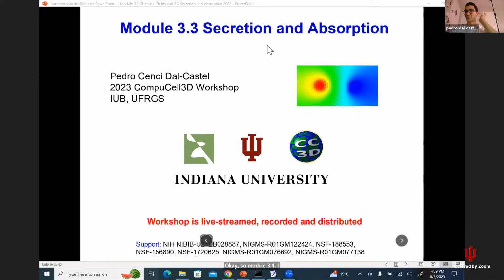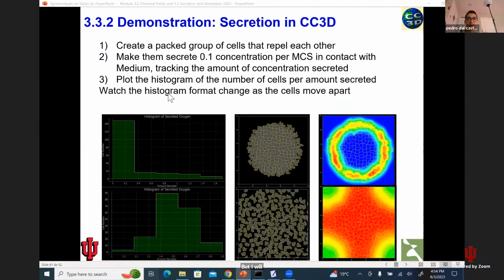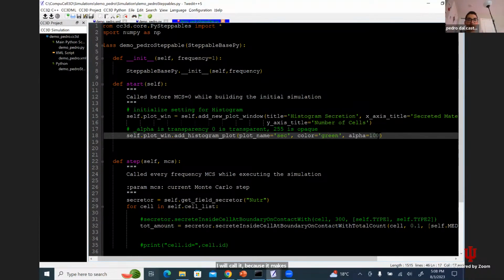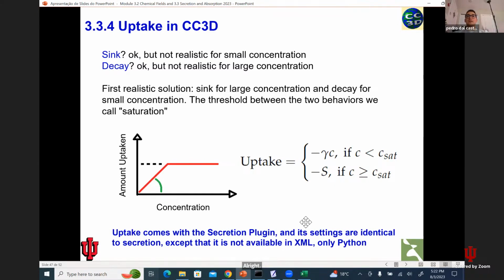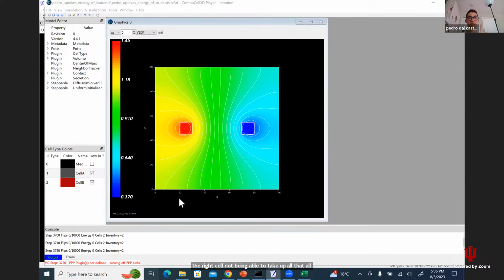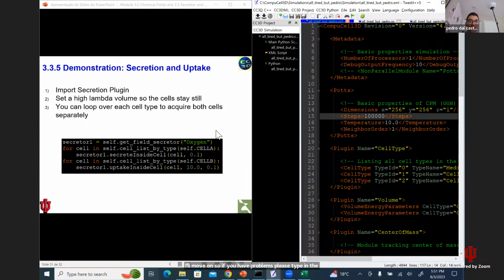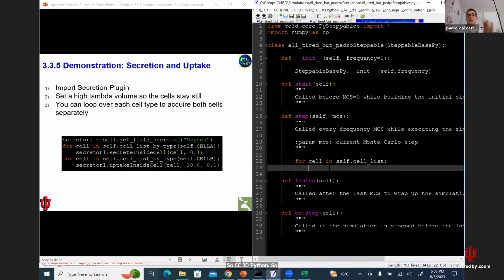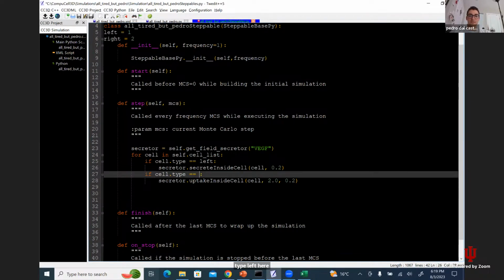CC3D WS Module 3.3 Secretion & Adsorption [Pedro Castel] August 3 2023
CompuCell3D Workshop Module 3.3 Secretion Absorption and Avascular Tumor (August 3 2023)
Indiana University Bloomington, Department of Intelligent Systems Engineering

An overview of modeling secretion and absorption in CompuCell3D. This module covers the biological background for cellular secretion and absorption, as well as how cell use secretion/absorption to interact through chemical fields. Implementation of secretion in CC3D is demonstrated using both the secretion plugin (C3DML) and secretion options in the Python steppables. Plotting and exporting secretion data using histograms is also demonstrated. Modeling uptake and endocytosis are also discussed, with an extensive example demonstrating the process of modeling uptake in CC3D. The module is followed by a brief Q&A session.

-- Contents --
00:00 - Intro & Outline
00:50 - Secretion and exocytosis
04:36 - Where secretion occurs
05:37 - Secretion and contact
06:04 - Constant flux vs constant value
07:09 - Using the secretion plugin (XML)
09:00 - Adding secretion via Python
12:38 - Demonstration: secretion in CC3D
27:23 - Plotting secretion with histograms
35:13 - Exporting histogram data (.csv)
37:35 - Uptake and endocytosis
40:35 - Modeling uptake in CC3D
44:58 - Demonstration: Uptake in CC3D
53:52 - Adding more contour lines to field visualization
54:38 - Discussing minimum concentrations
01:04:23 - Demonstration: secretion and uptake
01:40:08 - Q&A Session